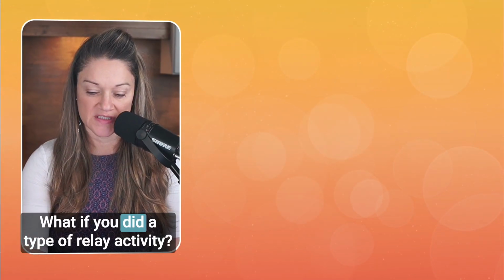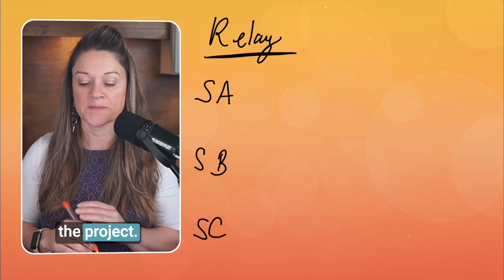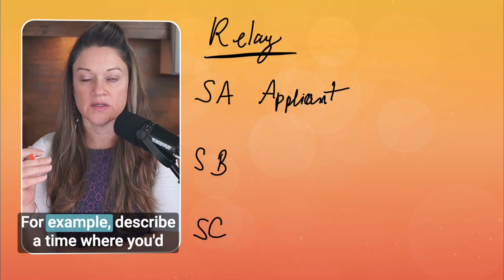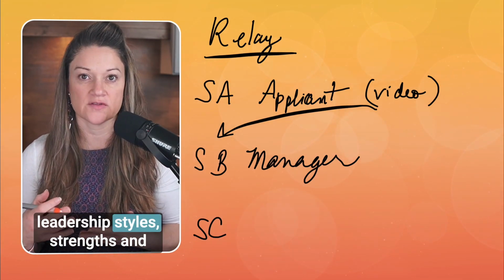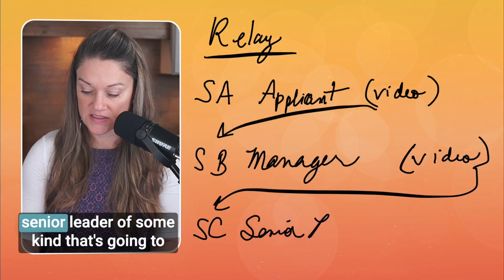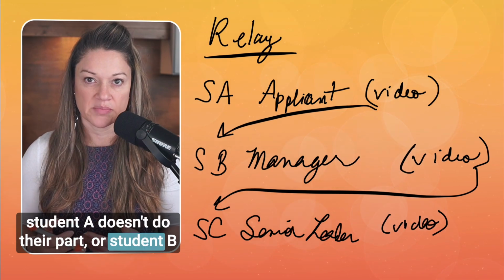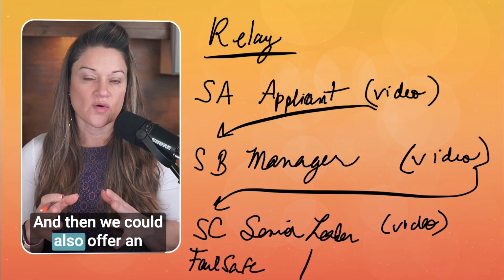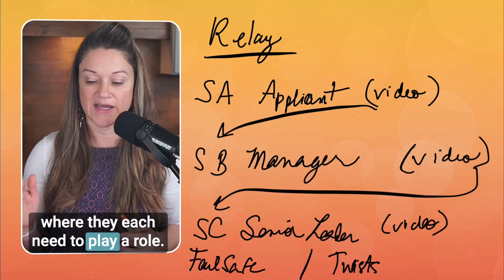Asynchronous Leadership Activity for Online Courses – Engaging & Effective!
Looking for an engaging team activity for your asynchronous leadership course?

One of the biggest challenges of asynchronous teaching is fostering collaboration and critical thinking, but this relay-style hiring simulation solves that problem! 💡

In this video, I break down an interactive three-person activity where students take on different roles in a hiring simulation:
✅ Student A: Applicant – records a video answering interview questions
✅ Student B: Hiring Manager – evaluates leadership strengths & provides feedback
✅ Student C: Senior Leader – makes the final hiring decision

This flexible structure allows for multiple adaptations, including succession planning, strategic decision-making, and mentoring exercises—all while maintaining engagement in an asynchronous format.

Plus, I share built-in fail-safes so that if one student doesn’t complete their part, the activity can still continue!
📌 Whether you're teaching leadership, business, or HR, this innovative team assignment keeps students engaged, thinking critically, and applying real-world skills.
🔥 How would you adapt this for your own class?

Timestamps:
0:00 – An Asynchronous Team Activity for Leadership Courses
0:20 – The Relay-Style Hiring Simulation Breakdown
1:00 – Step 1: Student A (Applicant) – Records Interview Answers
1:30 – Step 2: Student B (Hiring Manager) – Evaluates Leadership Style
2:00 – Step 3: Student C (Senior Leader) – Makes Final Decision
2:40 – Fail-Safe Options for Missed Submissions
3:20 – Alternative Twists: Mentoring & Strategic Planning
4:00 – Final Thoughts & How You Can Adapt This for Your Course

🖥️ I produce my live courses and videos with the help of an amazing tool for mac with a family-like stellar community of creatives, @EcammLive.

Warmly,
Tatiana Rodriguez
💛 Keep learning, inspiring, and teaching with love.